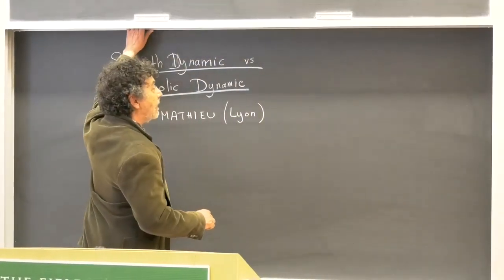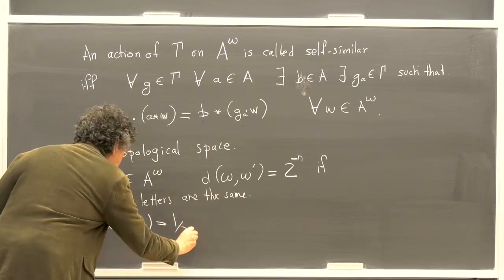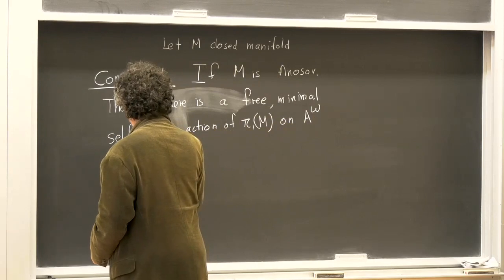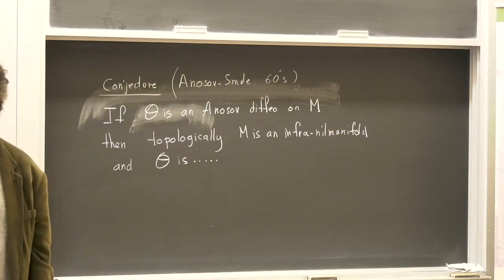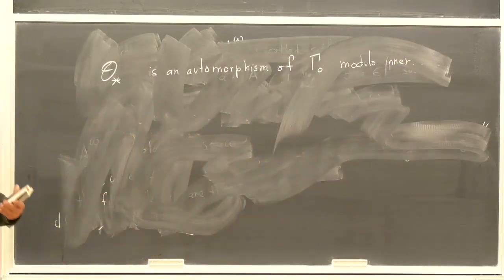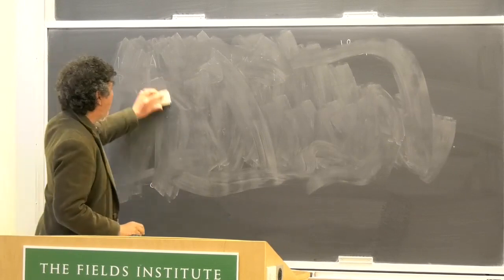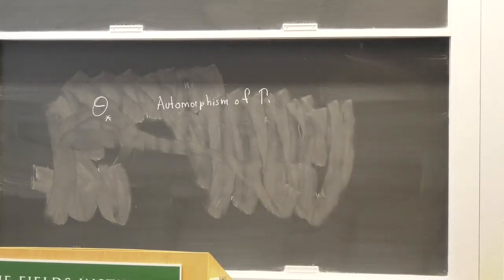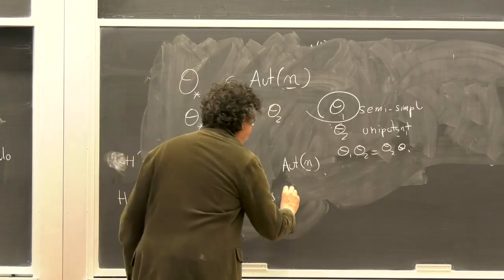Smooth Dynamic vs Symbolic Dynamic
Speaker: Olivier Mathieu, Institut Camille Jordan
Date: April 25th, 2022

Part of "The Pursuit of Symmetry: A Conference in Honour of the 80th Birthday of Robert V. Moody"